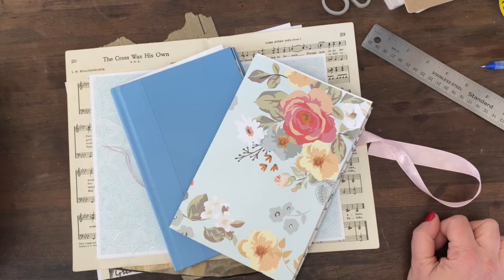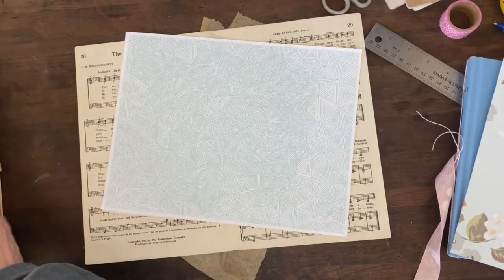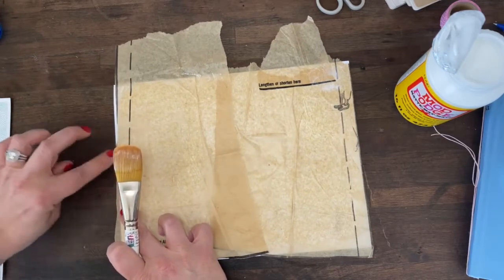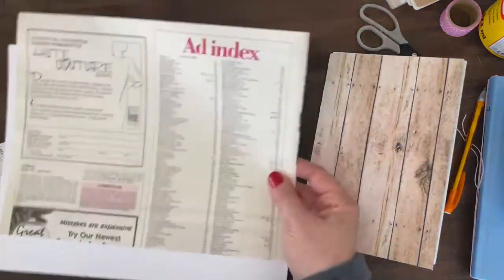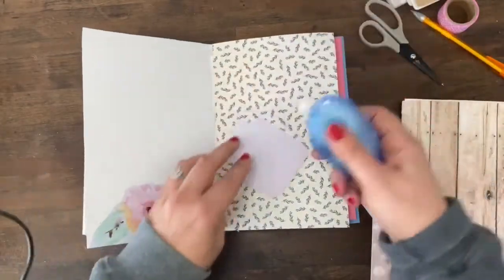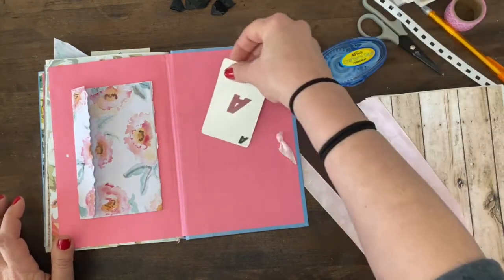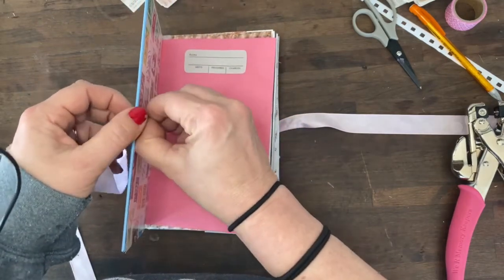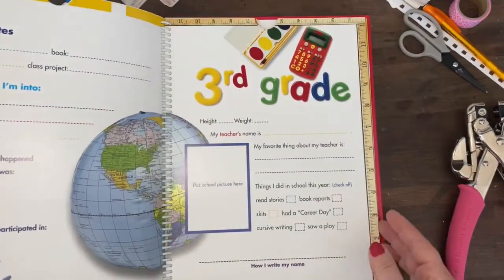Junk Journaling for Mindful Journaling Worksho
Check out our Amazon Storefront to see all of our favorite products and supplies  for this project and more.

Our Favorite Supplies from Amazon